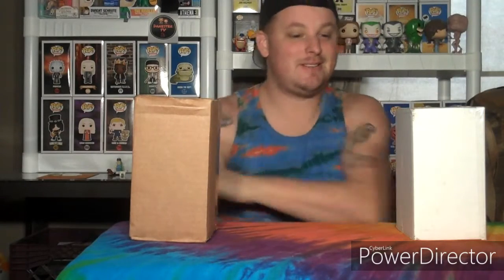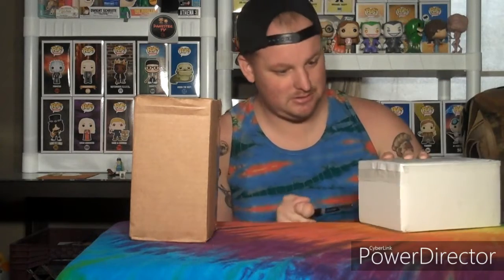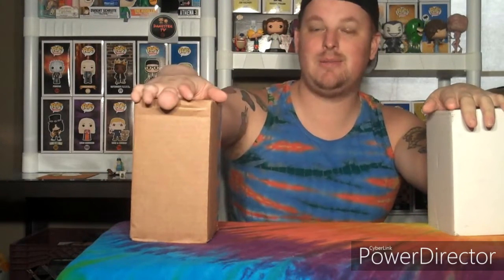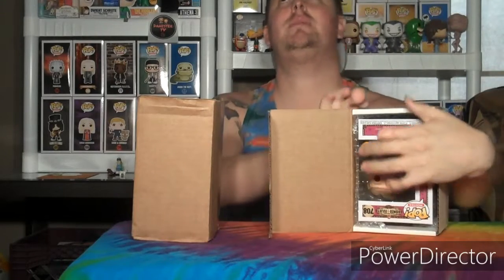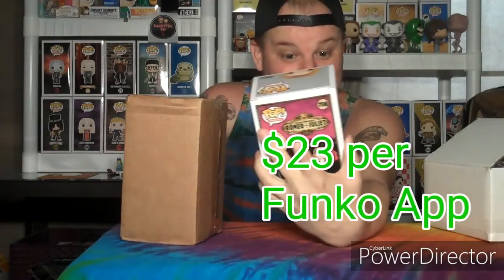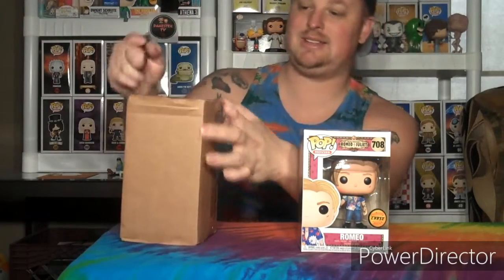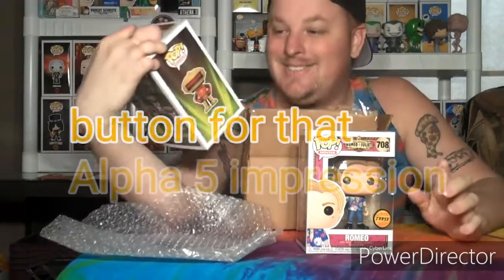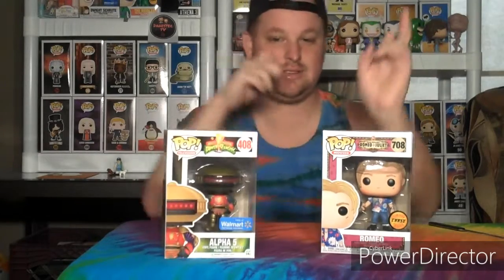CHASE ALERT!! GRAIL ALERT!! AYE AYE AYE!!!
In todays video we got a chase alert! We got a grail alert! AYE AYE AYE! Want to find out what we received in our ebay mystery packages? I just wanted to sincerely thank you all for the past few amazing months of support, loyalty, and feedback on my channel and my insta. I absolutely love and adore this community of amazing collectors, friends, and family. All of you ROCK! Thanks again everyone for checking out this video and my channel. And as always, collect what you love, and happy hunting my funko friends!

These are a few of my Funko Friends, Plz go follow them and show them support!: